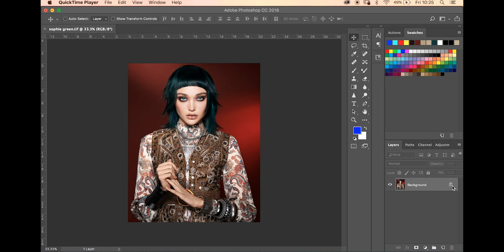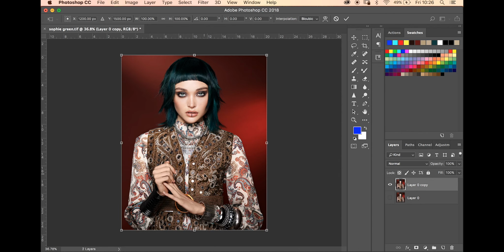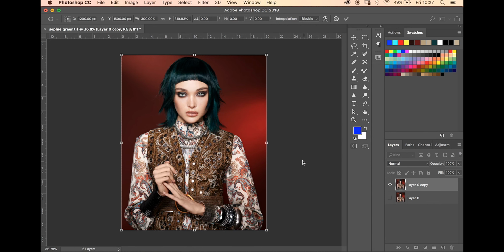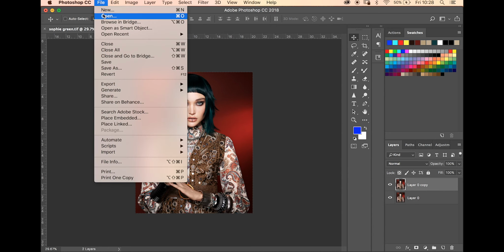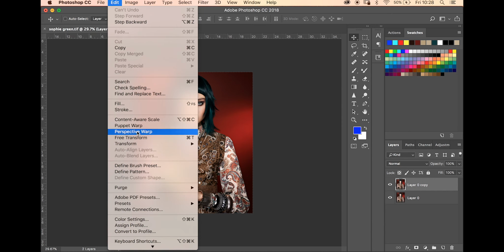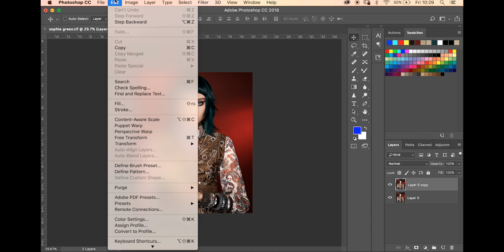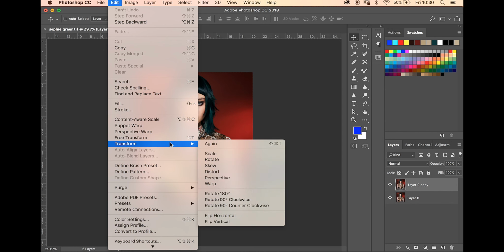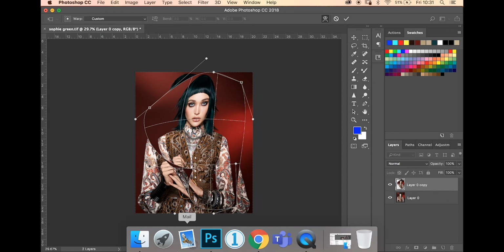Essential Tools in Photoshop - Transform Tools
Hi Guys, Welcome to the 4th lesson from the "Essential Tools in Photoshop" in this lesson we're going to talk about the Transform tools.

The transform tools are fundamental tools to know when we're using photoshop, it manipulate structure, scale and form of a subject or object sit on one or more layers. In this lesson we're going to analyse everything that we need to know about these tools and what type of changes they apply to our image, this will help us to understand all the different results that we're able to achieve with these amazing tools

This will help us to keep posting and share with you our informations and knowledge about the retouching and photography world.